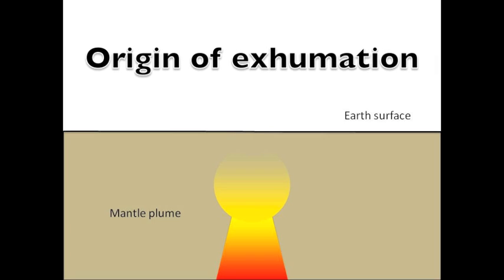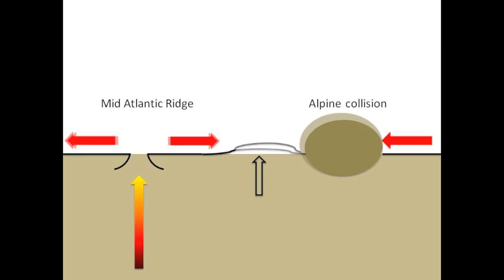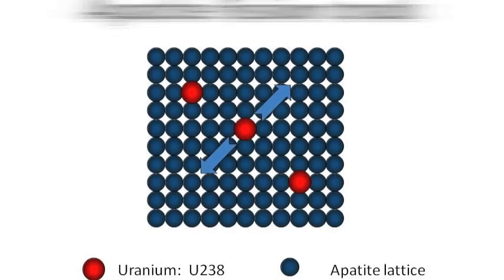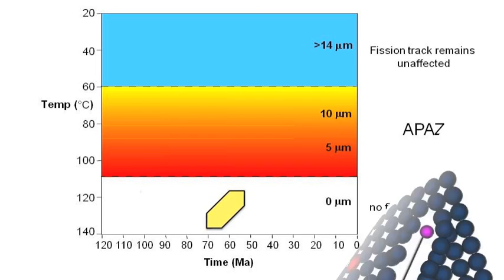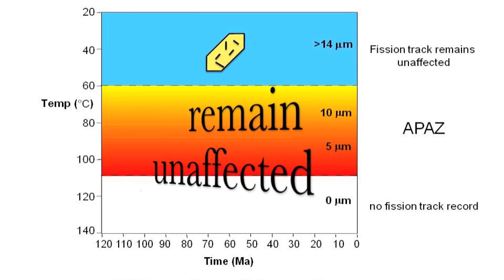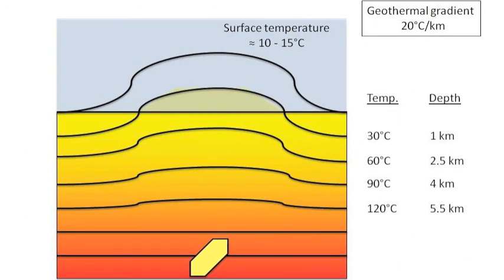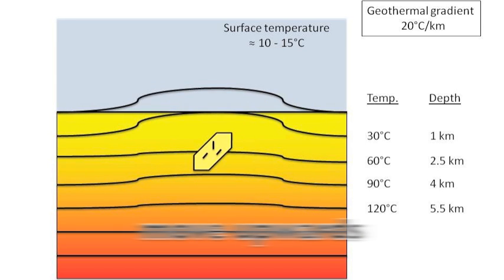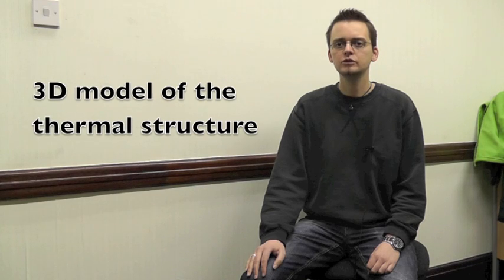Fission track and the Oil window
Innovation Academy student Daniel Dopke, PhD Trinity College researches the timing and causes of recent exhumation in Ireland and Britain by using apatite fission track dating. Apatite fission track dating has major implications for intra-plate exhumation studies for Petroleum companies.